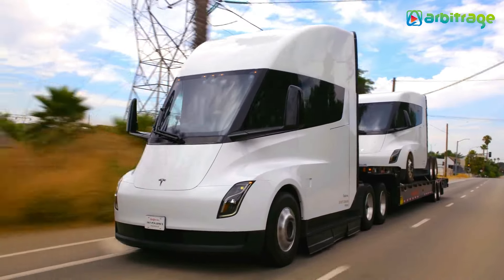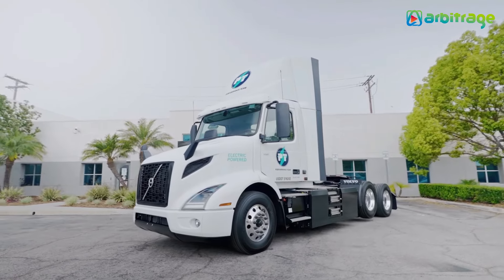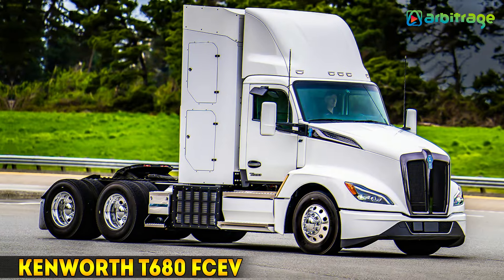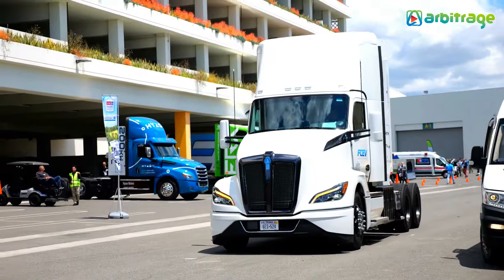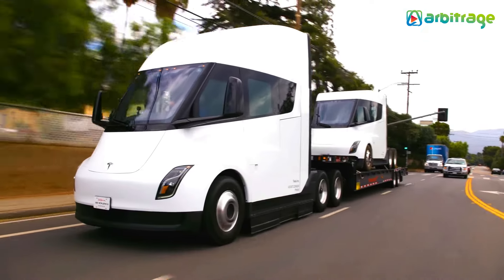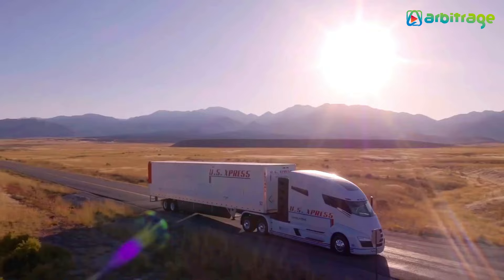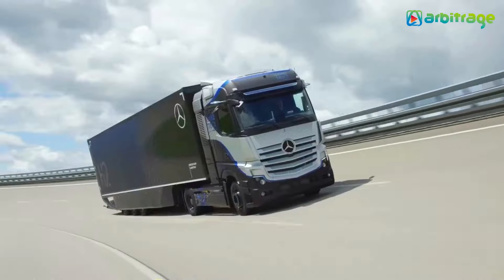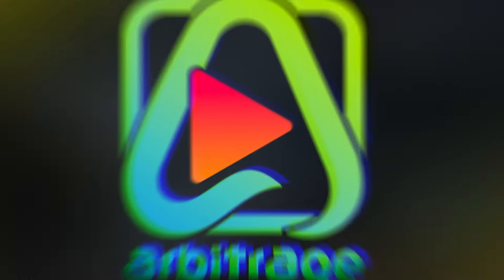Top 5 Best Electric Semi Trucks That Are Next Level | Most Powerful Trucks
Explore the most powerful electric semi trucks on the market today, featuring cutting-edge technology and unmatched performance. From towing capabilities to impressive battery ranges, these electric trucks are redefining what's possible in the world of heavy-duty vehicles. Join us as we highlight the top models that are leading the charge toward a sustainable and powerful future. These electric trucks are engineered to handle it all with zero emissions. Join us as we explore the top models leading the charge towards a sustainable and powerful future in the trucking industry, showcasing their advanced specs and game-changing benefits.

Here The List Of Top 5 Best Electric Semi Trucks That Are Next Level
5: Volvo VNR Electric
4: Kenworth T680 FCEV
3: Tesla Semi Truck
2: Nikola One
1: Mercedes-Benz GenH2

electric truck,
2024 electric trucks,
best semi trucks,
most powerful trucks,
best electric truck 2024,
electric trucks 2024,
best electric trucks,
Electric truck,
volvo vnr electric truck,
mercedes benz genh2 truck,
electric,
trucks,
electric semi trucks,
semi trucks,
biggest semi trucks,
largest semi trucks,
tow trucks,
semi trucks 2024,
hydrogen powered truck,
hydrogen fuel cell,
hydrogen truck,
fastest electric truck,
tesla truck,
heavy duty trucks,
heavy duty,
electric trucks,
giant semi trucks,
giant trucks,
massive semi trucks,
huge trucks,